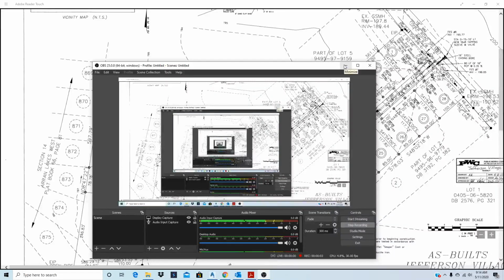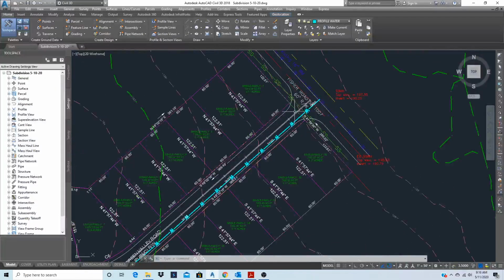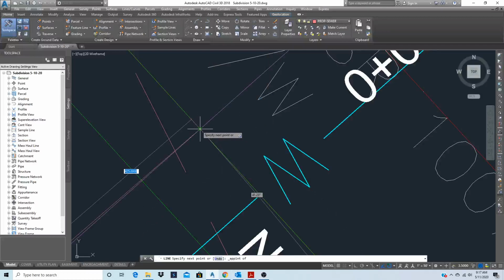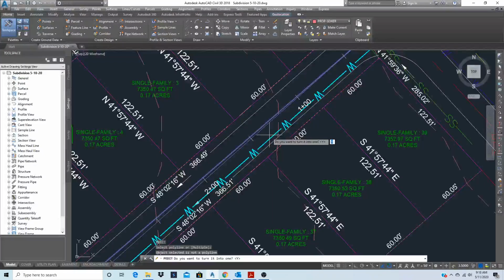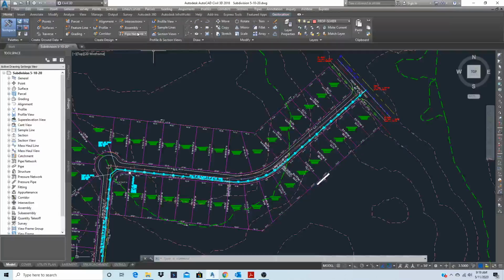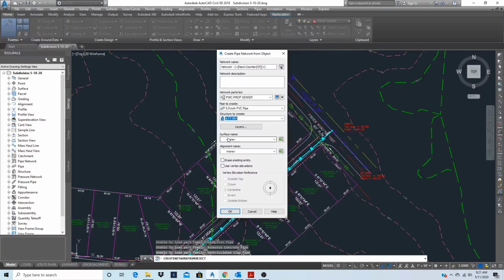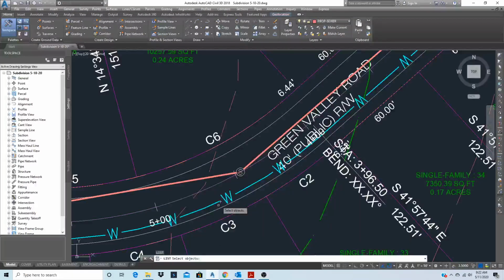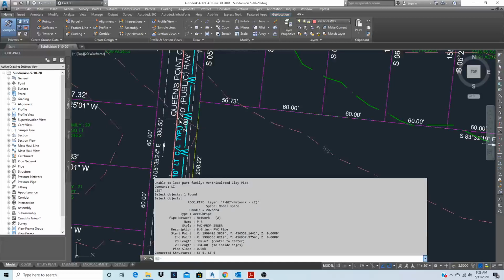Adding Sewer Mains in our Subdivision Plan view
Adding Sewer in our Subdivision  (Plan view)